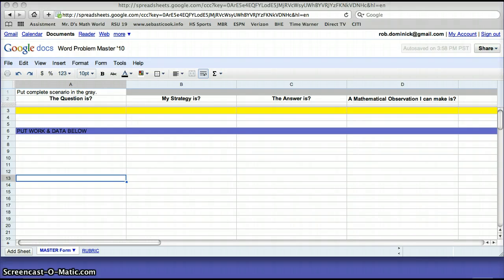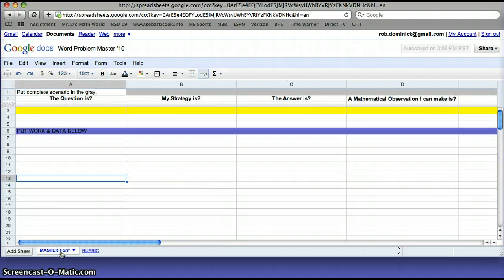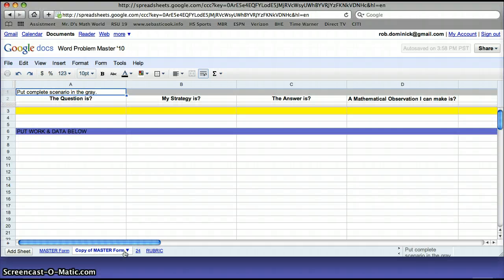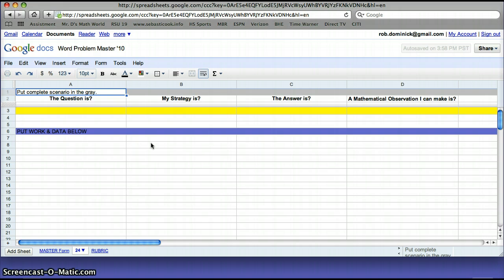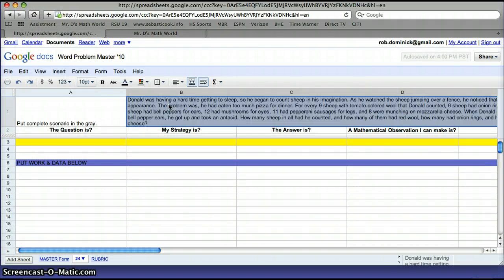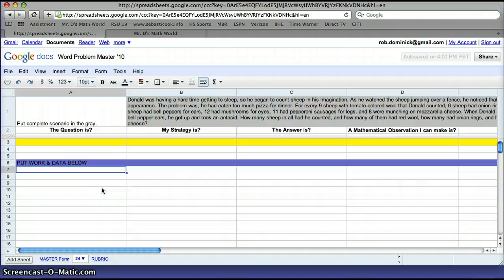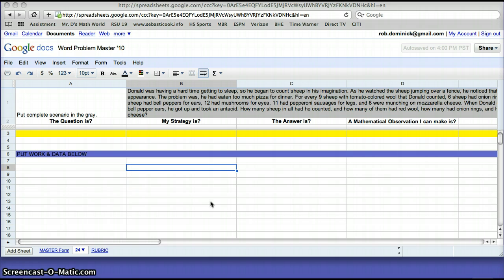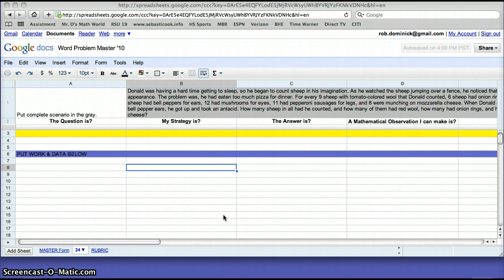Word Problem Tutorial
This is a video to help you set up your online word problems.